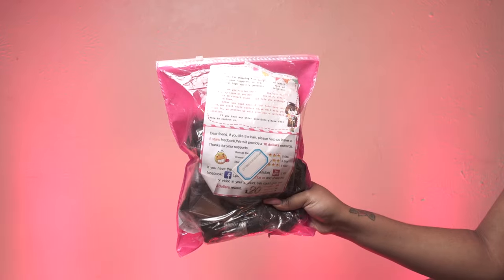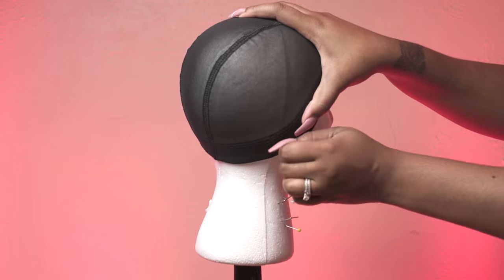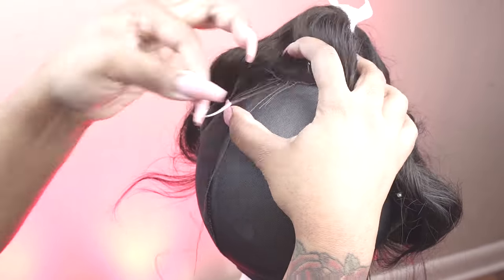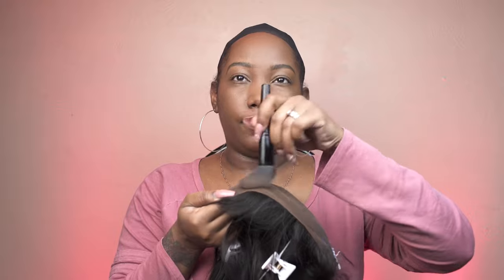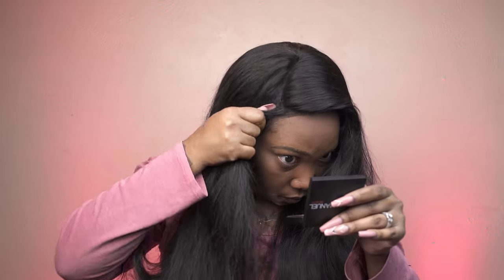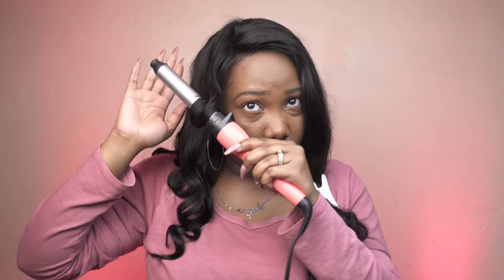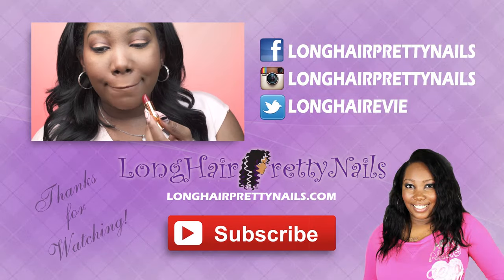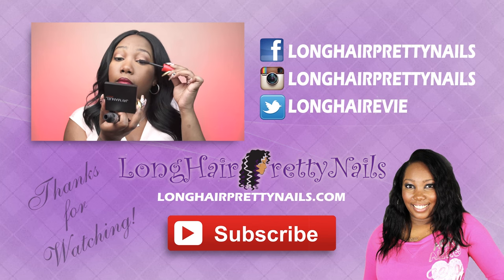How to Make and Install a Lace Frontal Wig | Ms Here Hair Aliexpress Review | LongHairPrettyNails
How I Make and Install a Lace Frontal Wig Ms Here Hair Review Aliexpress. In this video I show how to make and install a lace frontal wig. The hair I used is from Ms Here Hair from Aliexpress. The lace frontal is pre plucked making for a natural hairline. This is some of the best quality hair I have tried. It feels so luxurious. It's so easy to work with. The weft are constructed very well making it awesome to sew with.  I have two 22" bundles, two 20" bundles, and a 18" lace frontal.

Ms Here Virgin Hair

Ms Here Virgin Hair Company was kind enough to send this hair for free to review. All opinions are honest and my own.